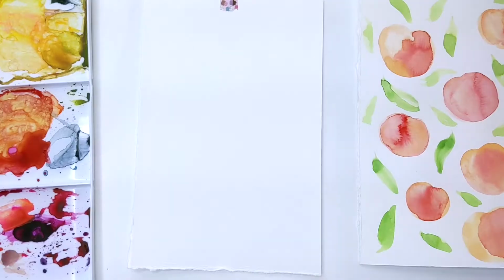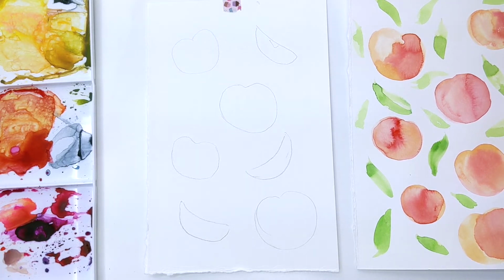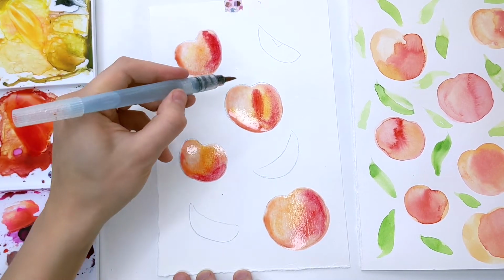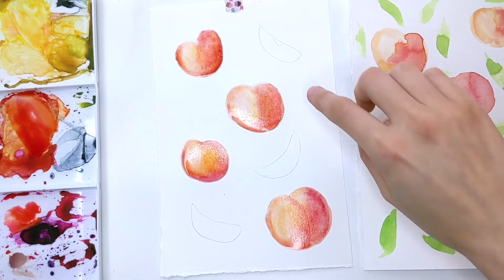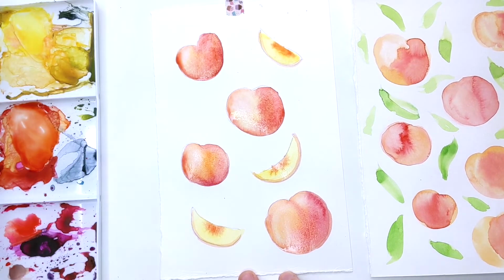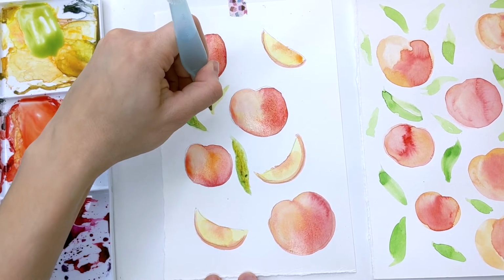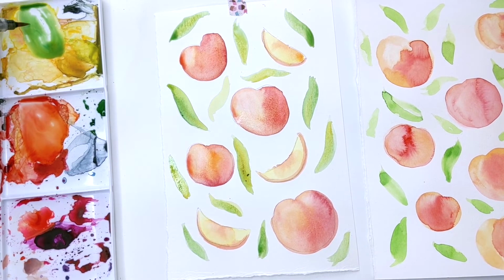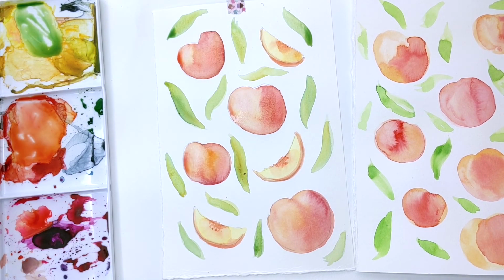Easy Watercolor Background: Loose Watercolor Peaches For Beginners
Get cozy with this fun and loose watercolor background featuring slices of watercolor peaches.
This watercolor tutorial is great for beginners and anyone who wants to relax with a playful and loose watercolor style.  You will learn how to drop in watercolors and how to paint delicious and fun watercolor peaches and leaves.

🎨If you'd like to learn more about how to paint foods, check out my book Watercolor Snacks

Check out my site and become an email subscriber to receive my newsletter and updates